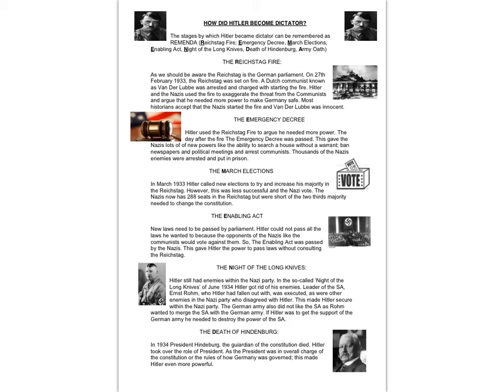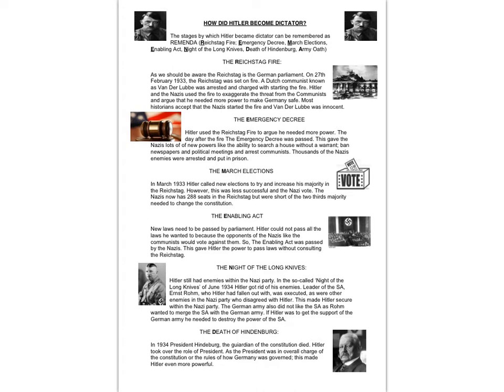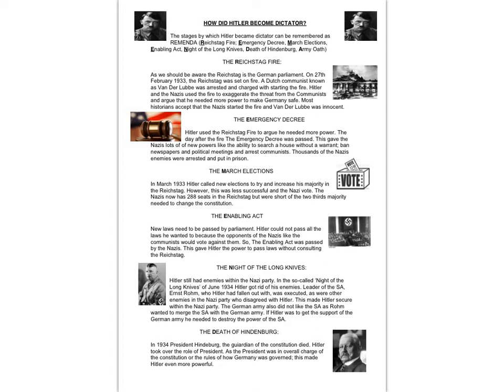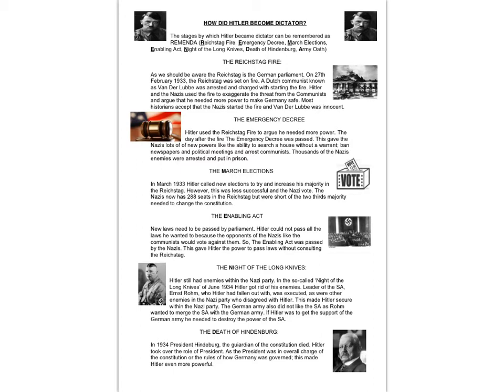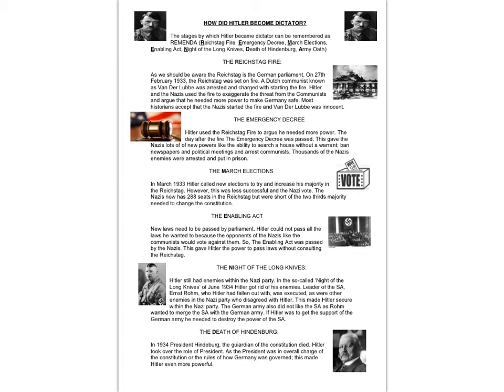GCSE History 9-1 How did Hitler become Chancellor